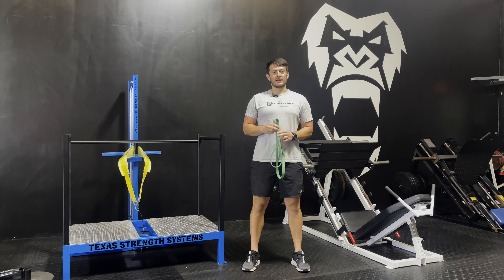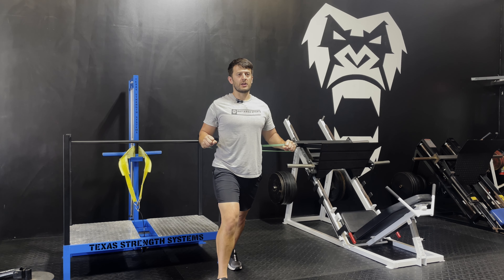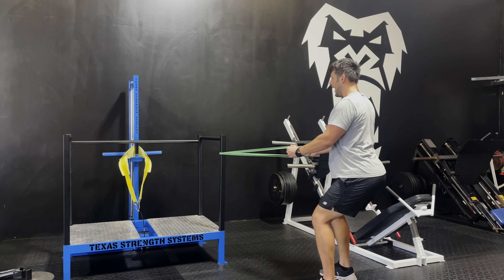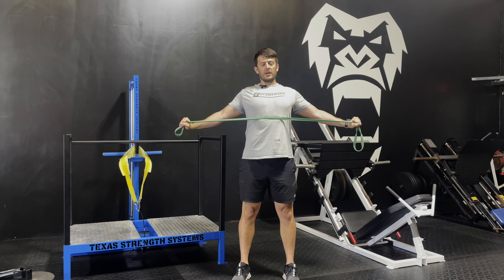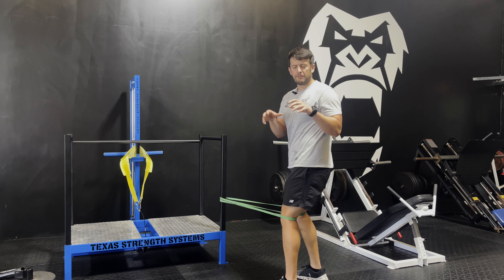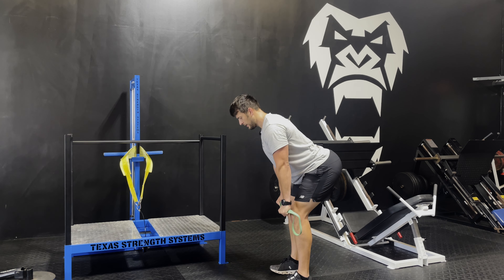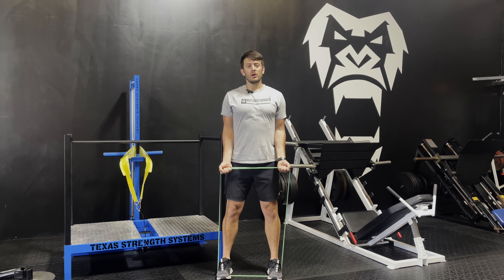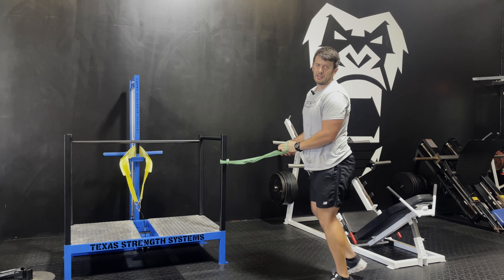TRAINERS SECRET: Shred FAT using a Band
In this video, I demonstrate a complete workout for the entire body using only resistance bands. The bands can be attached to a doorway, gym equipment, or any nearby object. For each body part, I have included two different exercises, and the difficulty level can be adjusted by using heavier or lighter bands. I recommend focusing on a 212 tempo, which involves a two-second contraction, one-second hold, and two-second extension to ensure proper control and technique. This workout is suitable for anyone looking for a quick fat-burning session between shifts or at home when time is limited. All the power, All the love.